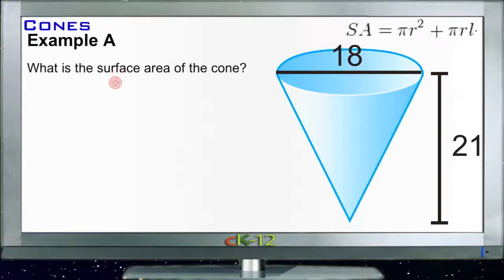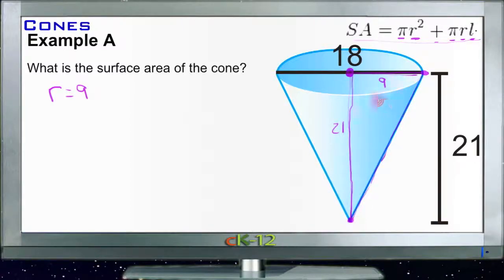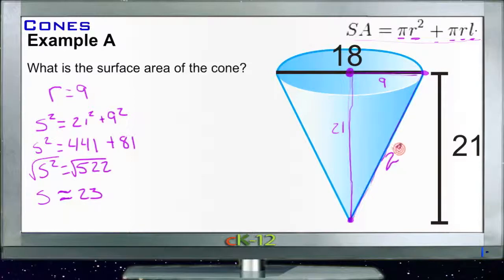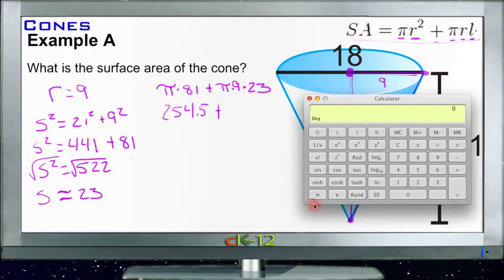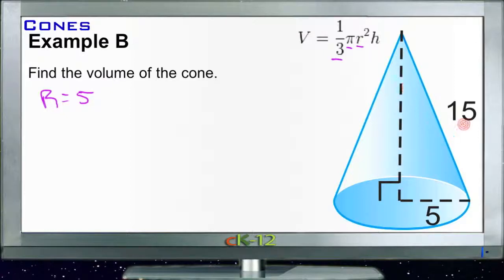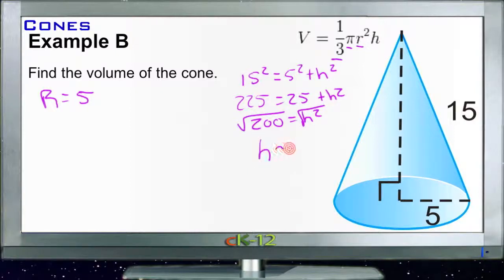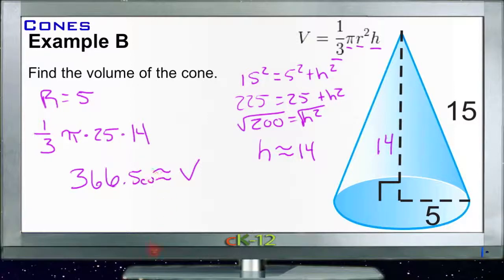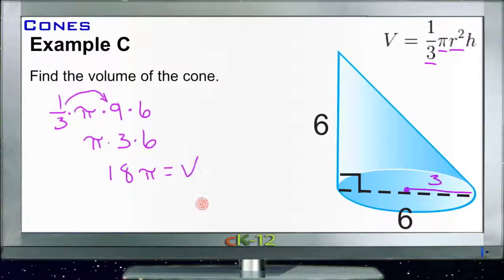Cones: Examples (Basic Geometry Concepts)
Here you'll learn what a cone is and how to find its volume and surface area.

This video provides the student with a walkthrough of one or more examples from the concept "Cones".